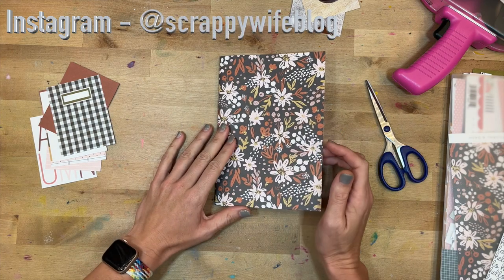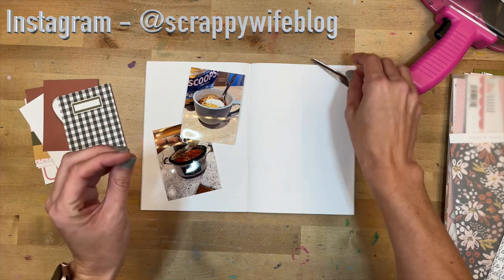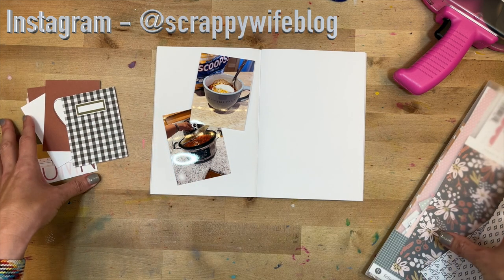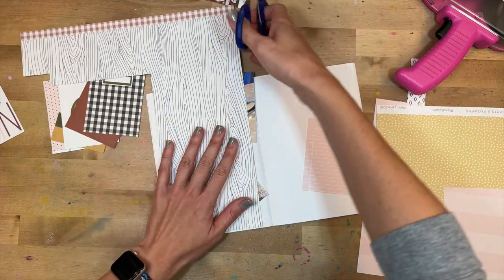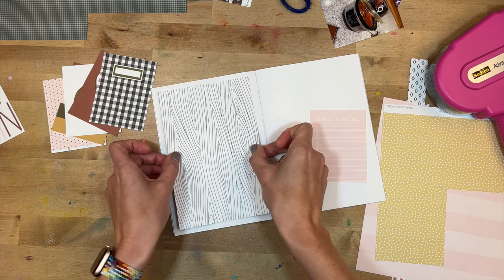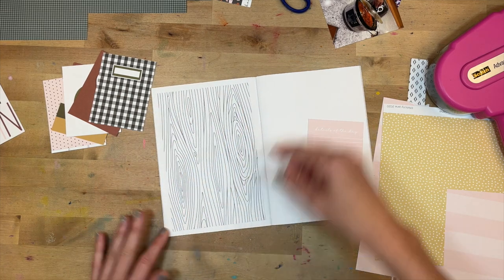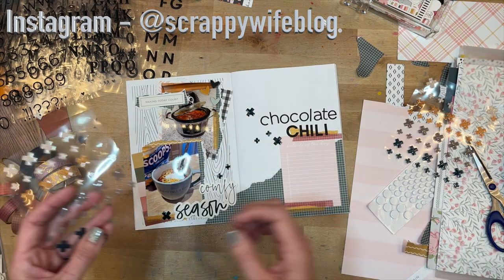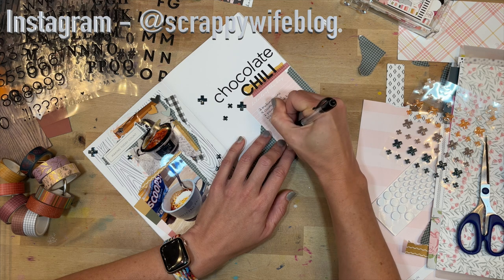Chocolate Chili Fall Favorite || Traveler's Notebook Process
I am documenting another one of my fall favorites - chocolate chili!  Keeping it simple in this documenting process, but really focusing on adding details through small touches.  Hope you enjoy the process...everything is linked below!

*Fiskars Paper Trimmer
*Epson Photomate Printer